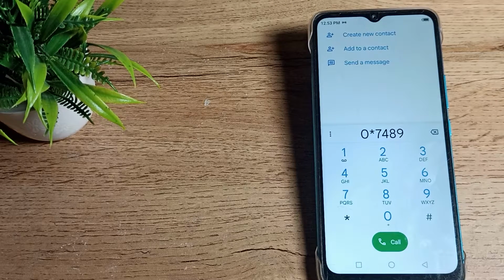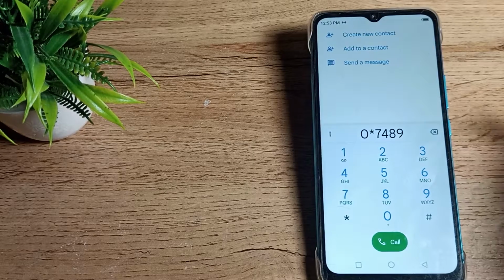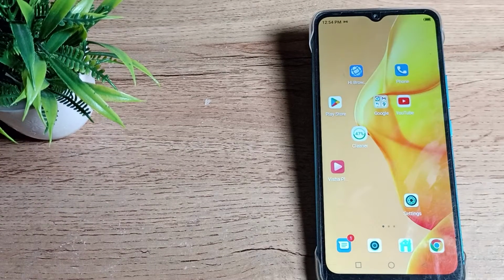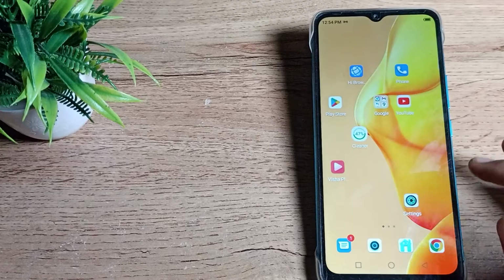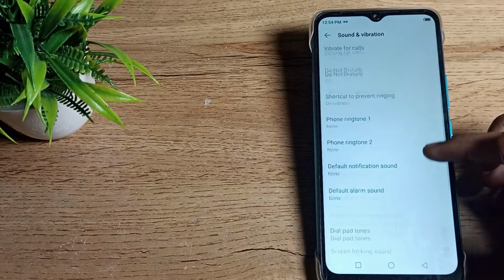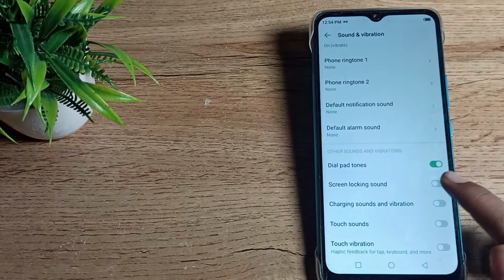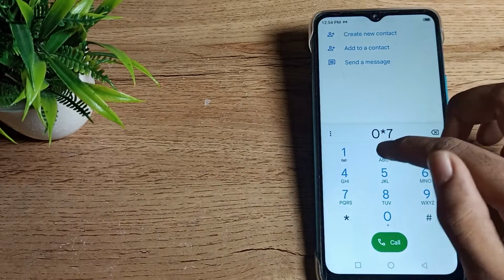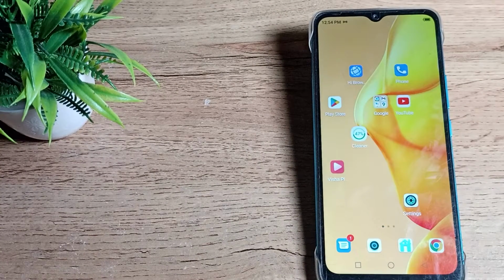Dial Pad Tone in infinix smart 6 HD phone, how to enable dial pad tone